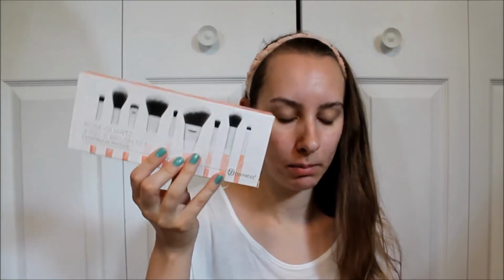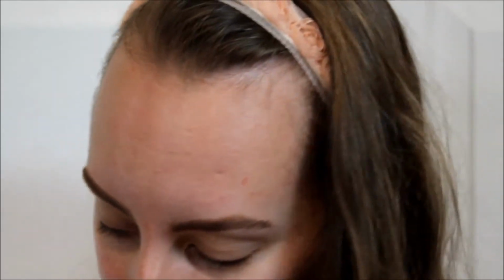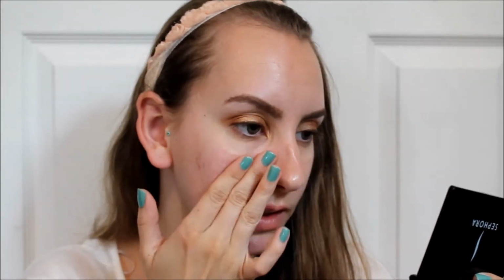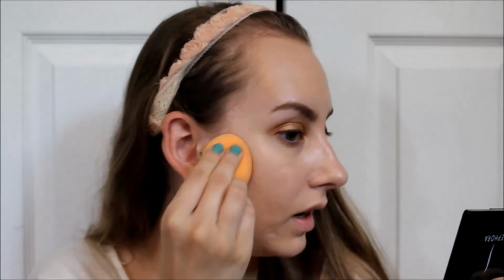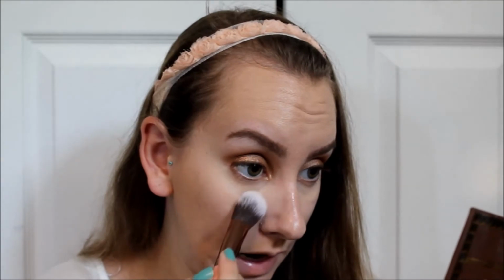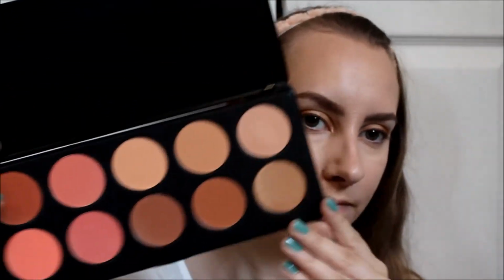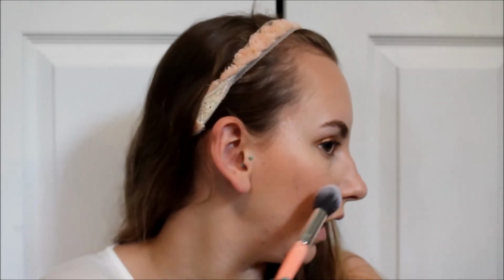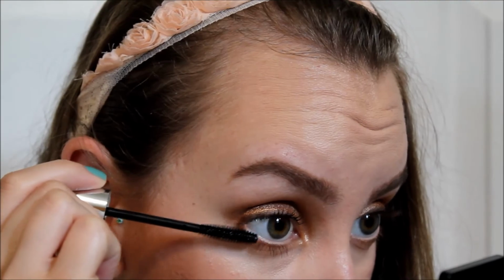Testing New Makeup | Summer Glow Makeup Tutorial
Hey guys! In today's video I'm testing out a handful of products. This is a glowy, summer makeup tutorial with warm eyes and dewy skin. ♥

Products Mentioned:
BH Cosmetics Rose Quartz Brush Set
Luxie 3 Piece Complexion Set
MAC Lingering Eyebrows
Urban Decay Primer Potion
Laura Mercier Cavier Stick in Copper
Too Faced Cocoa Contour Kit
Jonteblu Eyeliner in Dark Brown
Smashbox Photo Finish Primer Water
Benefit PoreFessional
Ciate London Bamboo Bronzer
Rimmel Scandaleyes in Nude
elf Volumizing and Defining Mascara
OFRA Liquid Lipstick in Verona